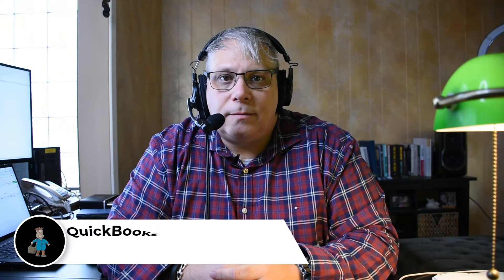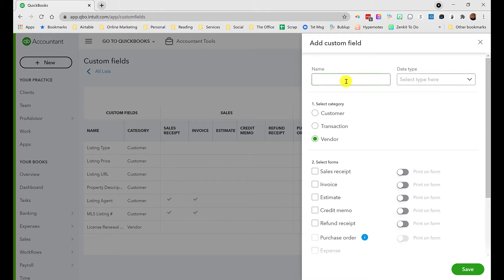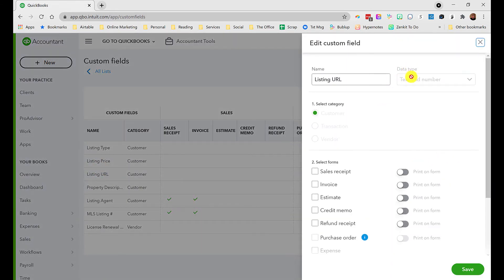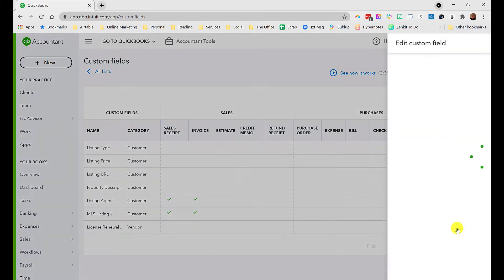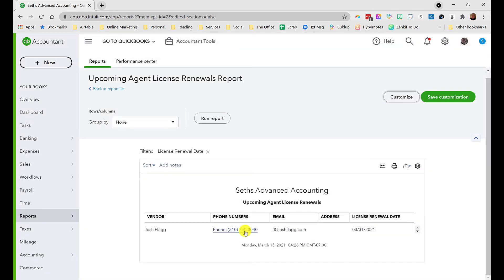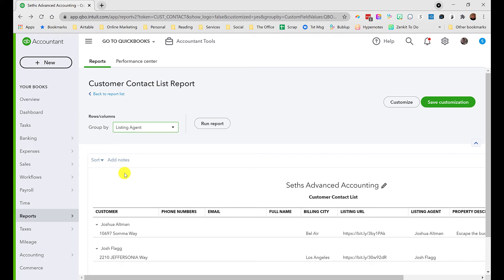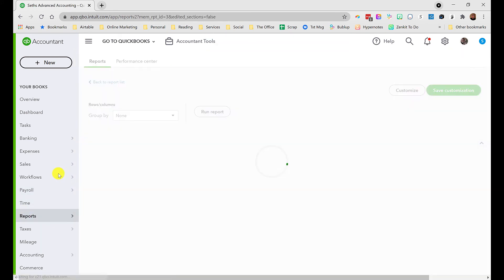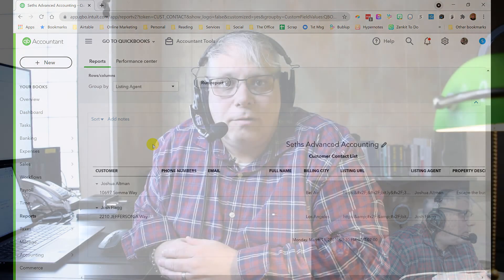QuickBooks Online Advanced for Real Estate Brokers - Custom Fields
Index

00:30 Purpose of the video

00:44 Custom fields on QuickBooks Online Advanced

01:20 Adding in the custom field

02:23 Custom fields already set up by Seth

03:15 Able to drop in URL's

03:29 Property Description in the custom field

03:41 Tracking the listing agent

04:37 License renewal date

05:10 Reports - Upcoming agent license renewals

06:30 Reports - Open listings

07:40 Setting up to show custom fields with listing status as open

10:13 Comments questions or concerns ?